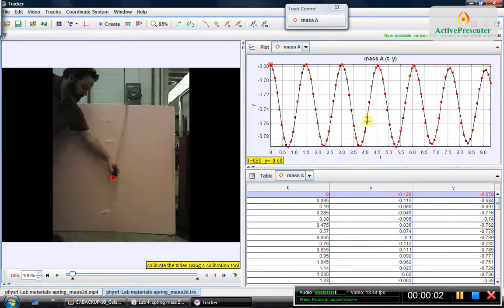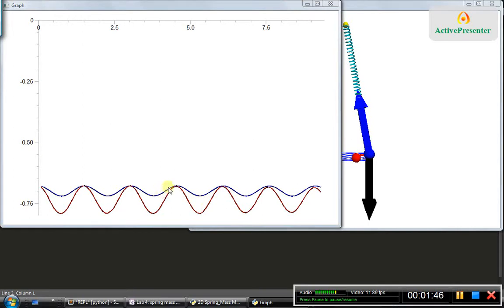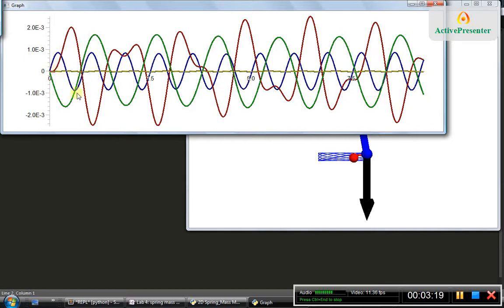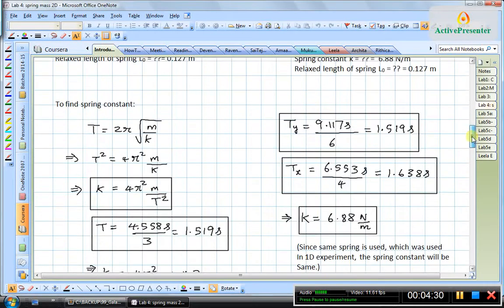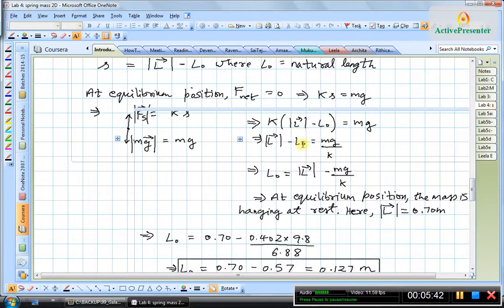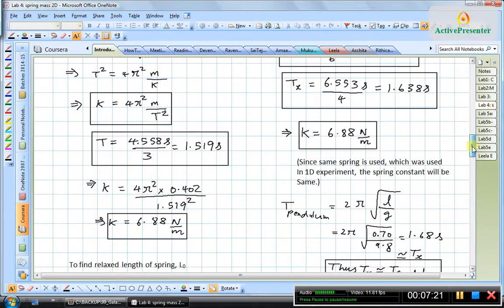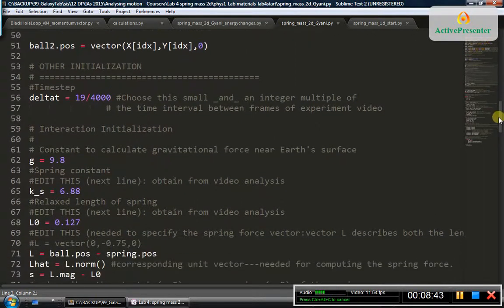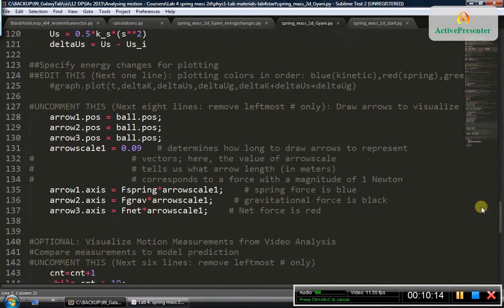Lab4 Spring Mass 2D Gyani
The 2D motion of a vertical spring mass system is modelled and simulated using VIDLE. The video of a vertical spring mass system moving in 2D was analsysed using TRACKER software to extract the coordinates of the mass as a function of time. This was fed to the program to compare the predicted motion (using the model) with the actual motion (tracker data). The amplitude of the actual motion was found to be much lesser than the predicted value. The time period of the actual motion matched perfectly with the predicted motion. The time period of horizontal motion is close the predicted time period of a simple pendulum of length equal to that of the spring mass system.